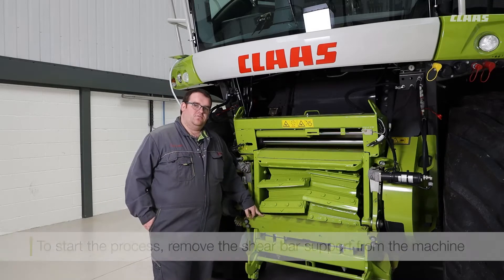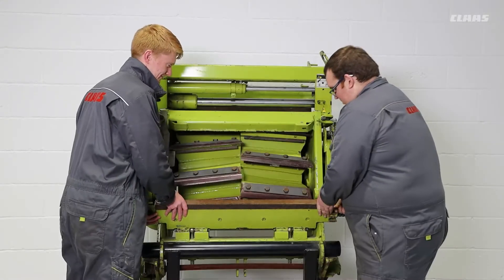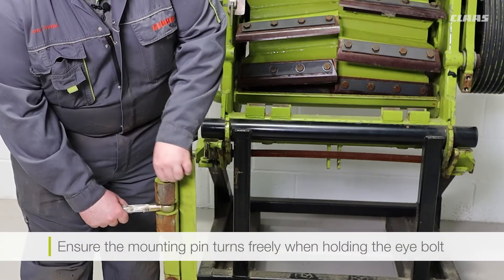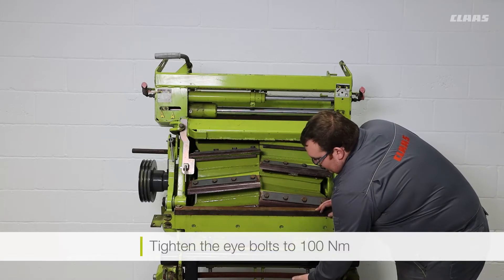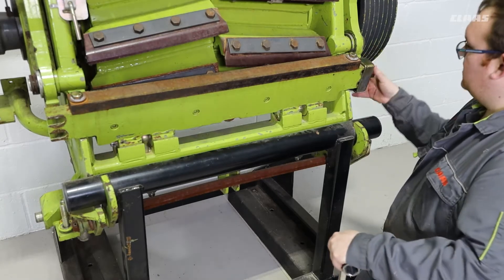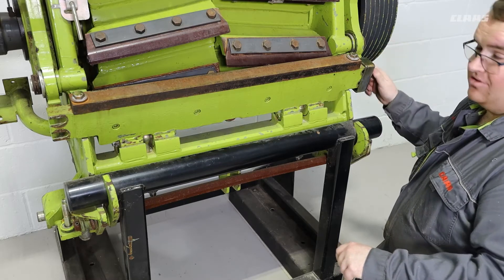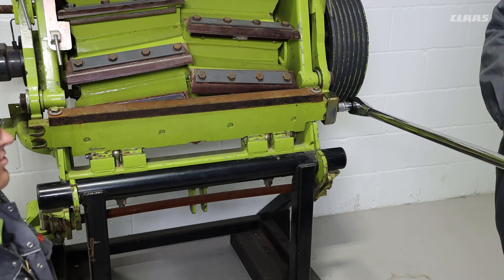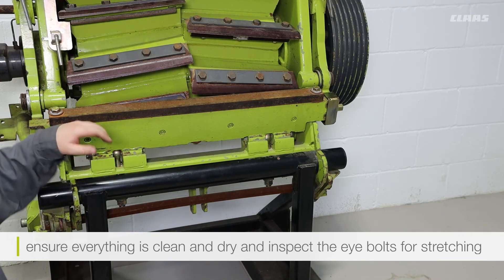JAGUAR Operator Tips - JAGUAR 800: Setting The Swinging Torque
This video provides an introduction on how to set the swinging torque on JAGUAR 800 machines. Enjoy!